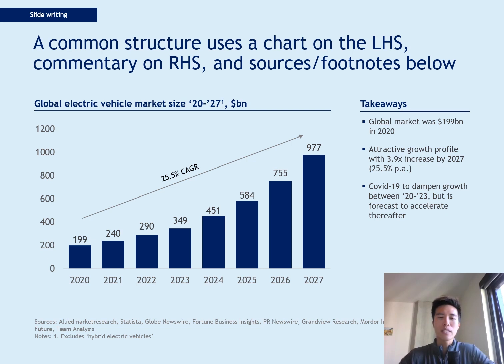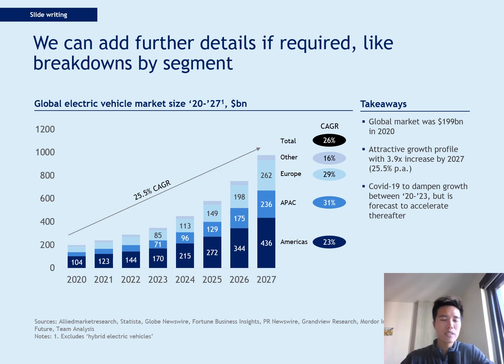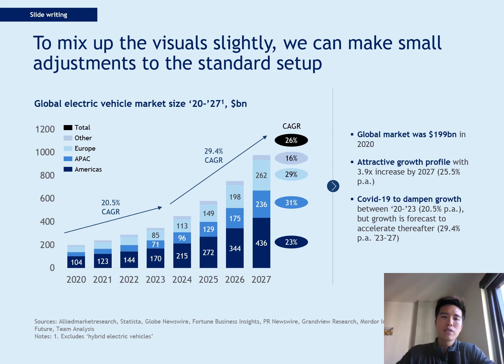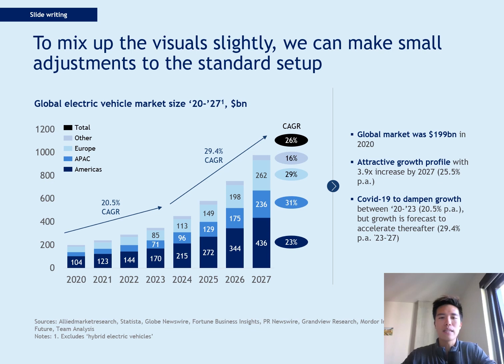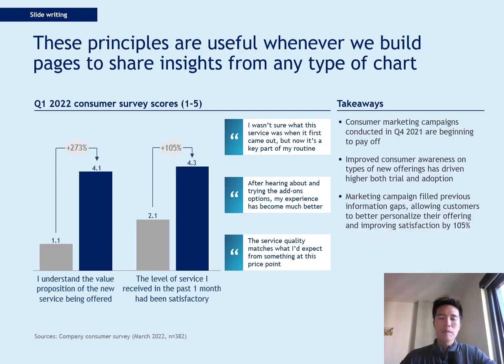How to show analysis in PowerPoint (tips from ex-BCG consultant)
I'm an ex-BCG consultant here to demystify consulting. My clients have been placed at McKinsey, BCG, Bain, Oliver Wyman, Strategy&, etc.